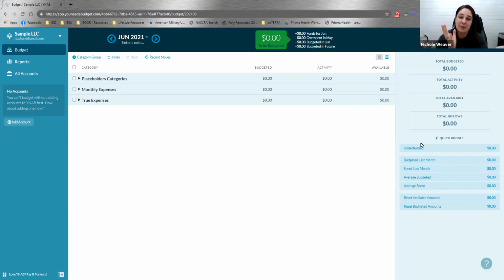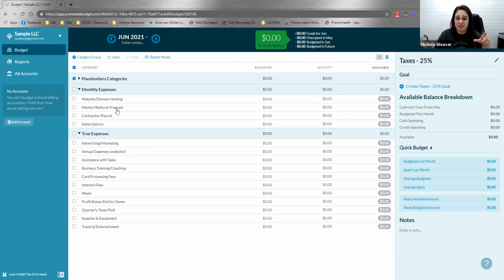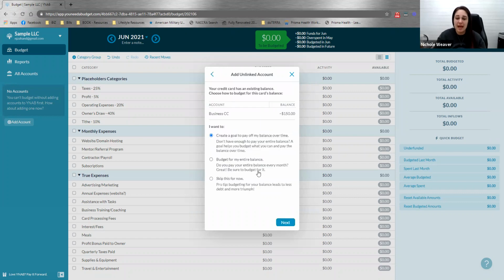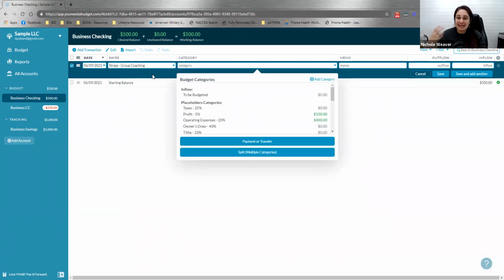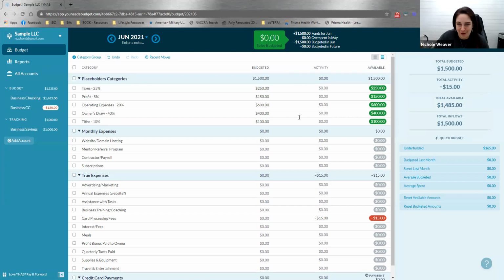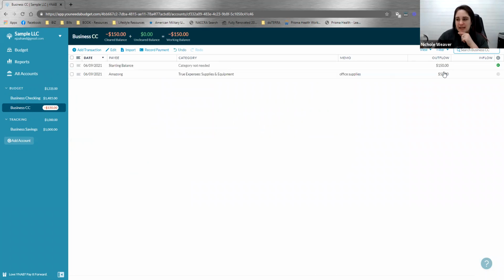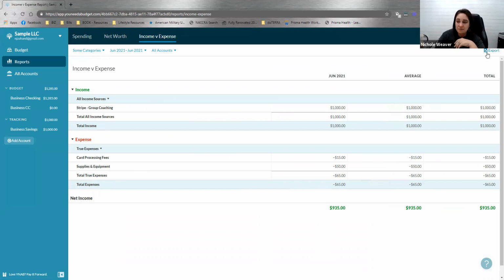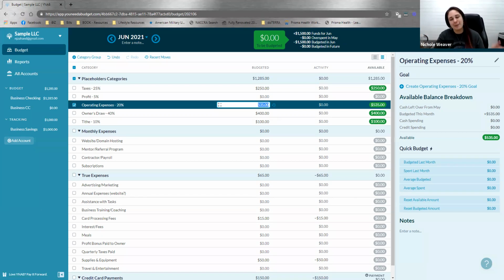YNAB Tutorial - Setting up a Basic LLC with a modified Profit First strategy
This is how I use YNAB to set up a basic LLC system, using a modified Profit First strategy.  It's important to note that not every LLC should be using a simple system like this - if you have contractors/payroll or sales tax that you need to track and pay, I highly recommend using a more sophisticated accounting software.  Please consult with your CPA to determine the best option for you.

**Please note - this video was recorded in 2021, before YNAB released some updates. Some of the terminology may have changed, but the overall functionality remains the same.